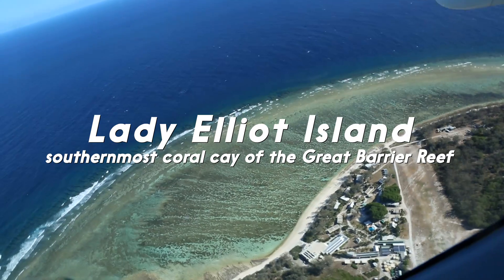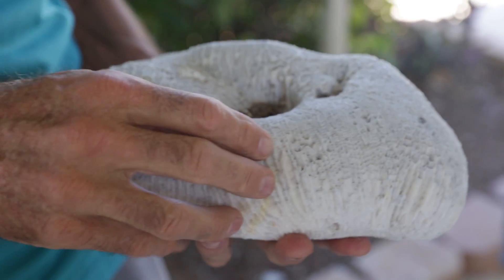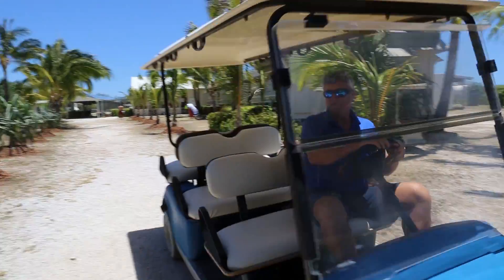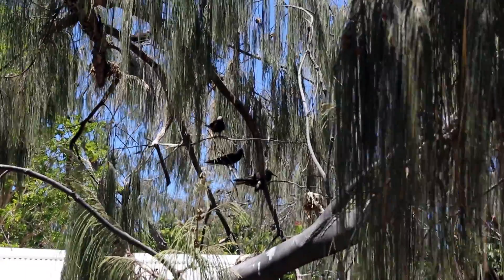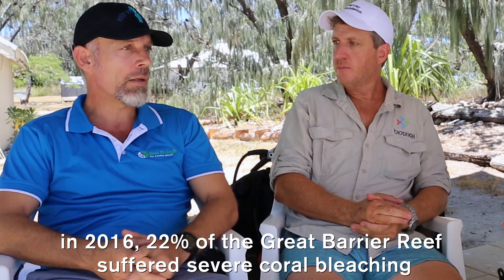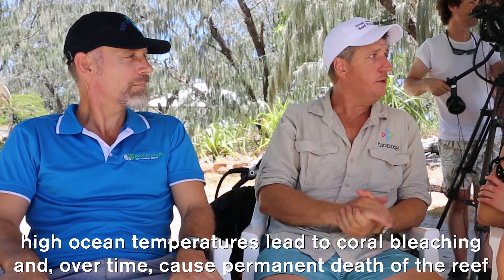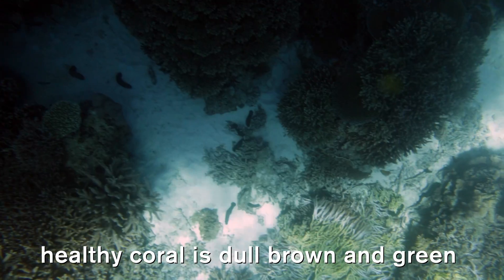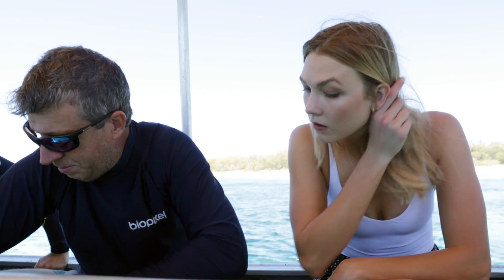The Great Barrier Reef ❤️ | Karlie Kloss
♥ Thank you to Peter Gash, Richard Fitzpatrick, and Dr. Paul Marshall for welcoming us and being such great teachers. ♥

Help save the Great Barrier Reef by:
(1) conserving water
(2) reduce pollution
(3) research what you put on your lawn
(4) wear reef-friendly sunscreen
(5) recycle and properly dispose of your trash
(6) speak with government representatives
(7) SPREAD THE WORD and keep learning. I'll be doing that.

My trip to the Great Barrier Reef was to the Southernmost part of the reef, where coral bleaching has not occurred extensively. If I’d traveled just a little bit north, I would have seen the far-reaching devastation due to high temps and coral bleaching.

 LEARN MORE ☜

Warming Threatens the Great Barrier Reef Even More than we Thought

underwater footage by Richard Fitzpatrick
produced by Annalora von Pentz
edit by Katie Cali